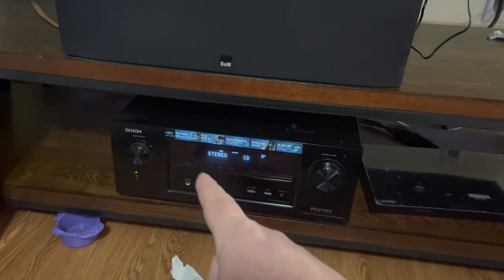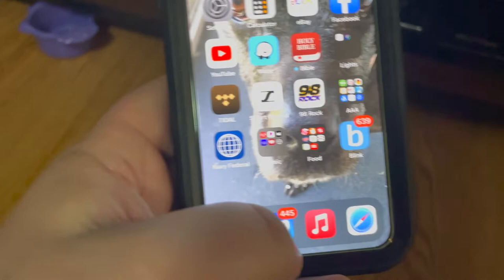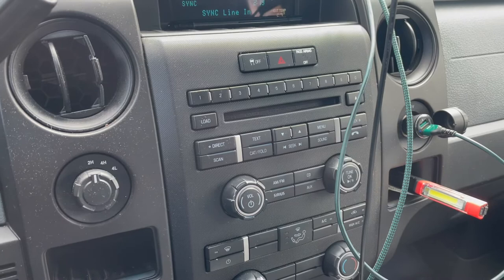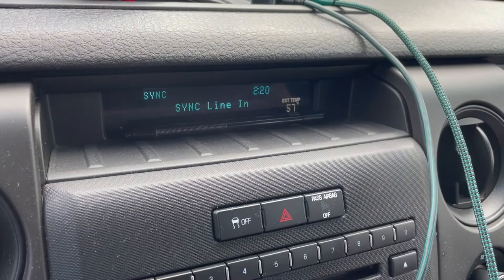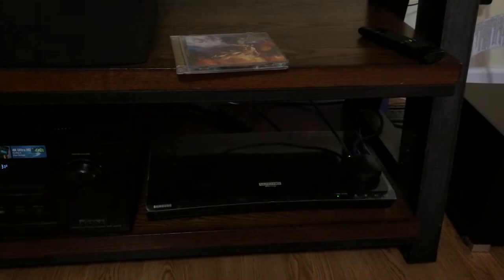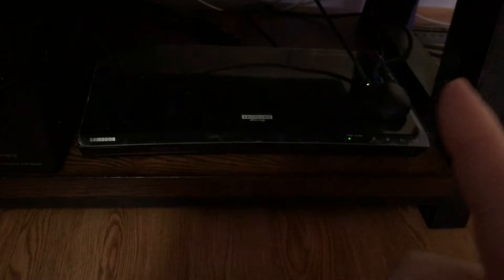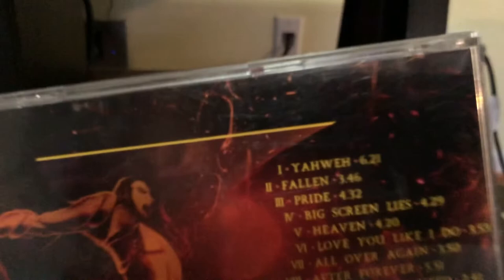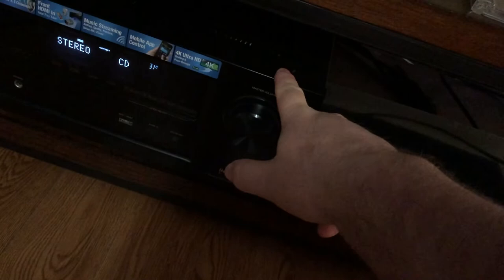AudioQuest Beetle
This is a video on the 4 ways I use my AudioQuest Beetle. Which is the best DAC for the money! Since the beetle has been discontinued it is now selling for $40 on Amazon and eBay. When the beetle was first introduced (in 2016 I believe) it was selling for $199. I do think it was over priced given the plastic shell. But the advantage is it's versatility. Optical Tousling, and Digital COAX in and 3.5mm out. This could be considered an advantage but disadvantage. I personally think it was a successs was because it had the same DAC chip as the Dragonfly black (ESS 9010). The plastic housing and the limited inputs and outputs for a price tag of $199. But at $40 ITS A STEAL!